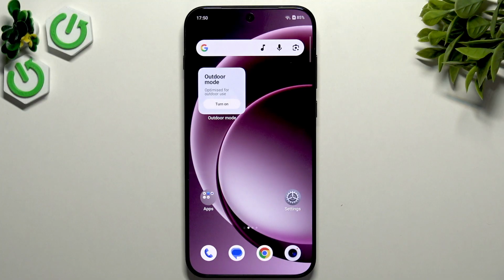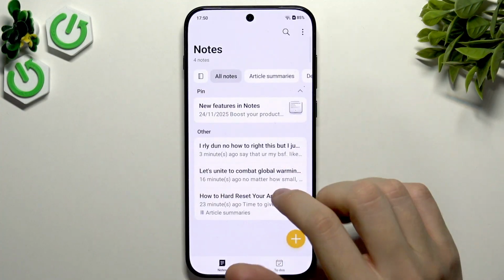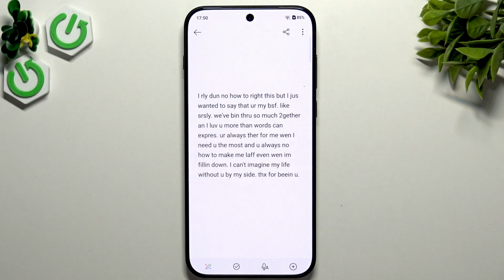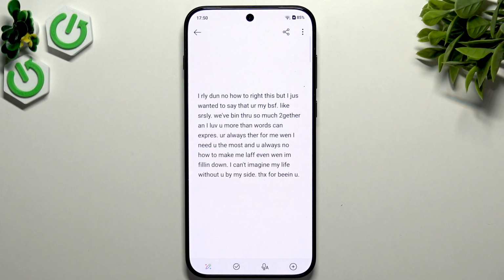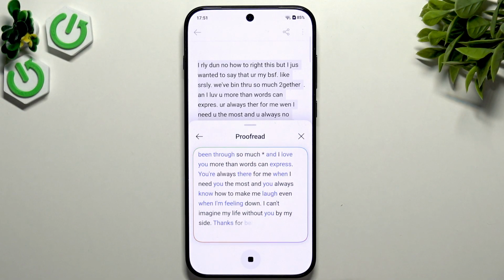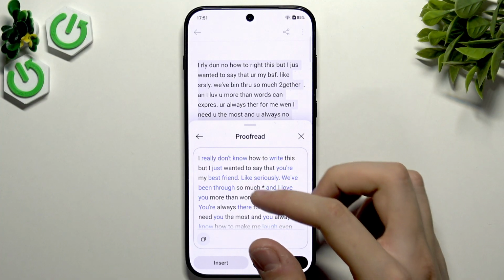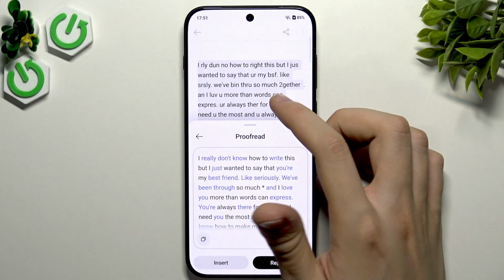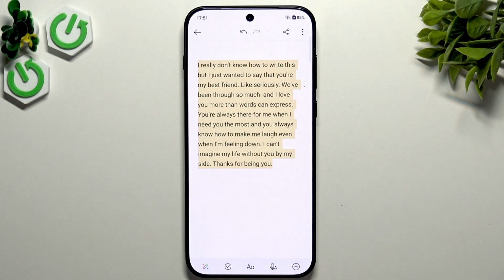OnePlus 15 – AI Grammar and Proofreading Tool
Learn how to use the OnePlus 15 AI Grammar and Proofreading Tool to quickly check and fix text inside Notes. In this video we open a sample note, select the text, tap AI Writer and choose Proofread. You will see suggested corrections, compare the original and corrected text, then insert or replace the text with one tap. This short demo shows the exact steps to improve grammar, punctuation and clarity when writing messages, notes or emails on your OnePlus 15. Follow along to make your writing cleaner and faster using the built-in AI features on OnePlus 15.

How to use AI Grammar and Proofreading Tool on OnePlus 15?
How to proofread text with AI Writer on OnePlus 15 Notes?
How to replace text with AI corrections on OnePlus 15?

0:00 Intro - What this video covers
0:07 Open Notes and pick the example text
0:18 Select all text and tap AI Writer
0:41 Choose Proofread and view suggestions
1:00 Compare original vs corrected text
1:35 Tap Replace or Insert to apply changes
1:42 Final check and quick tips